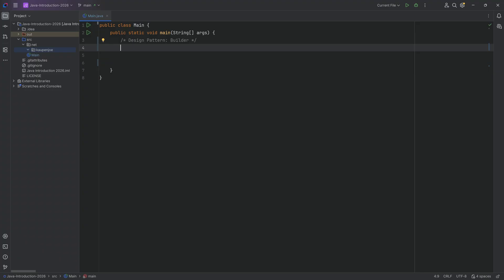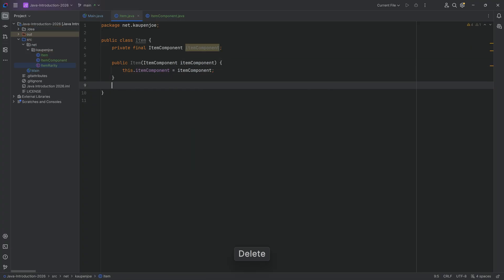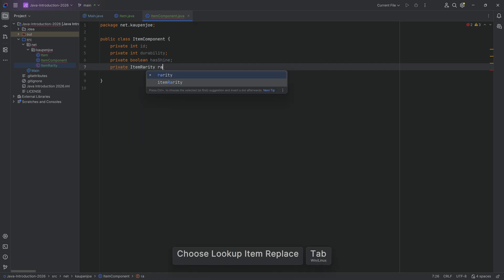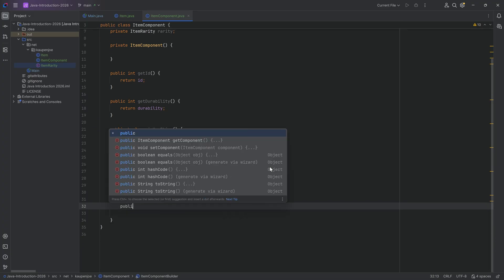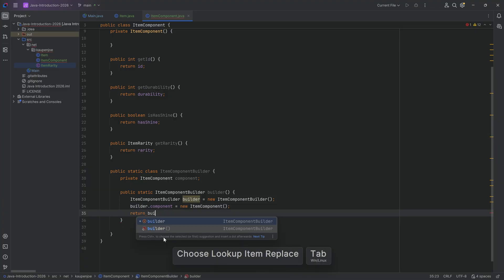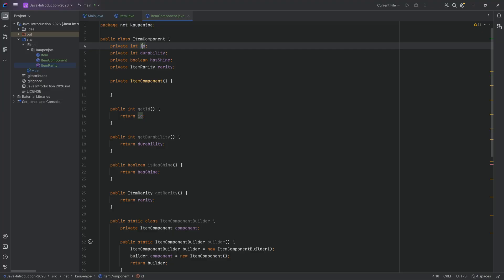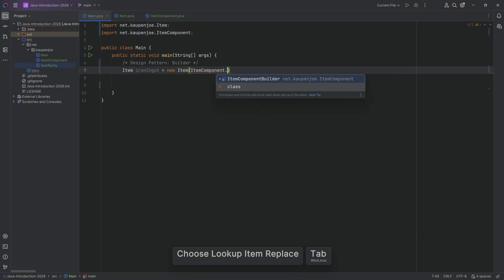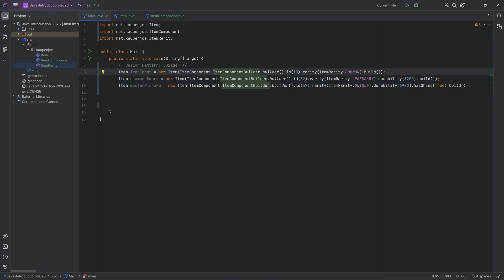Hytale & Minecraft Modding Java Introduction (2026) #34: Builder Pattern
In this Java Tutorial Guide for Minecraft Modding and Hytale Modding, we are looking at Java Design Pattern: The Builder!